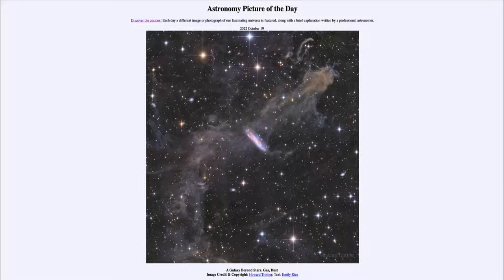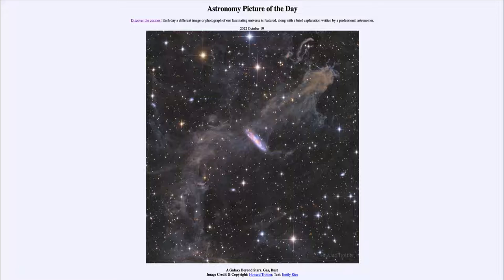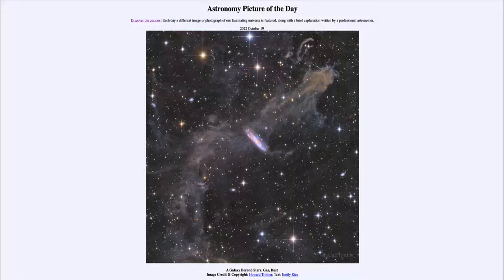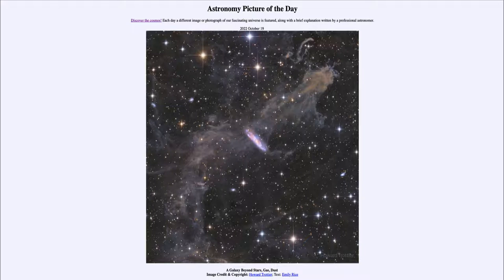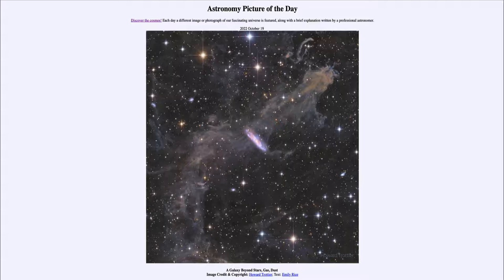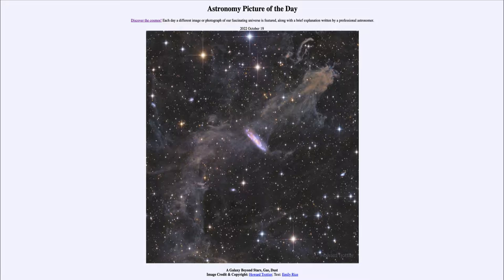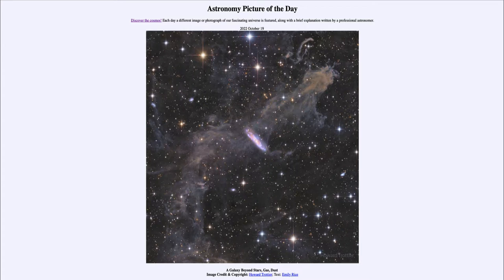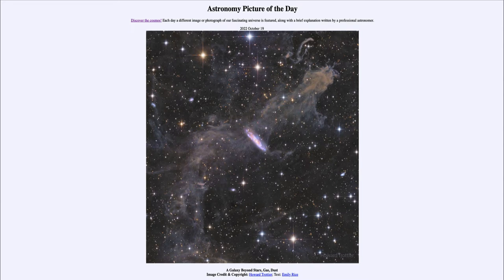2022 October 19 - A Galaxy Beyond Stars, Gas, Dust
In today's image, we see an image of a galaxy behind tendrils of dust from our own Milky Way. While the dust is within out galaxy, the distant galaxy is nearly 60 million light years beyond.